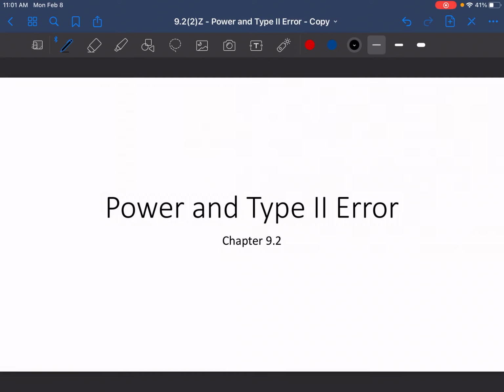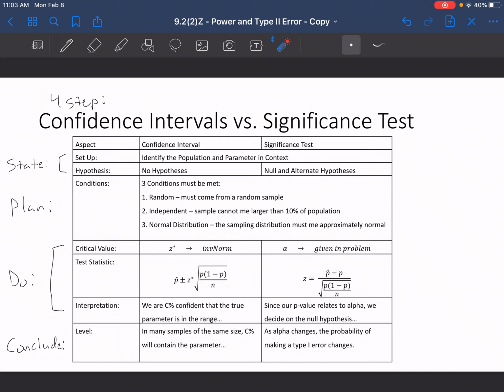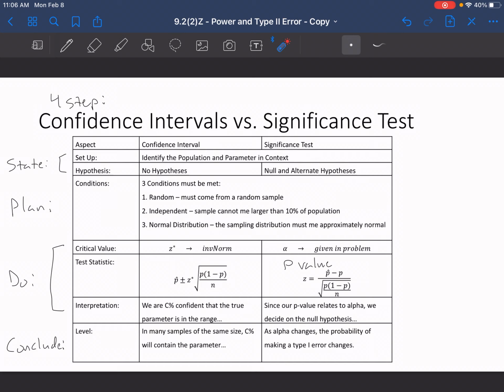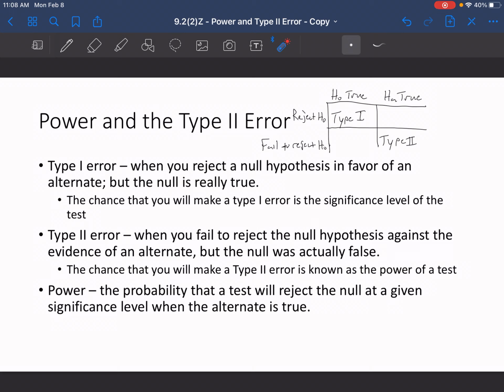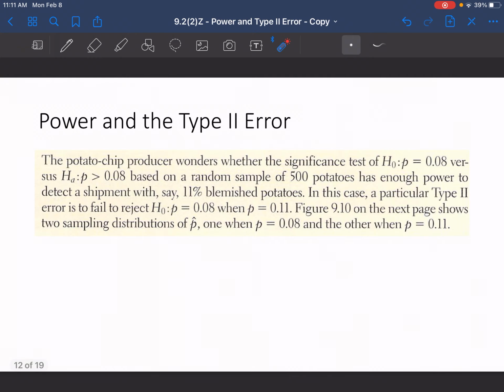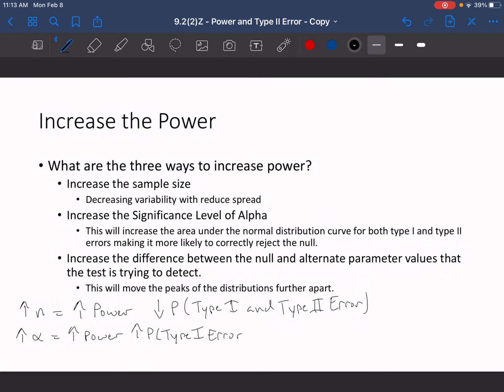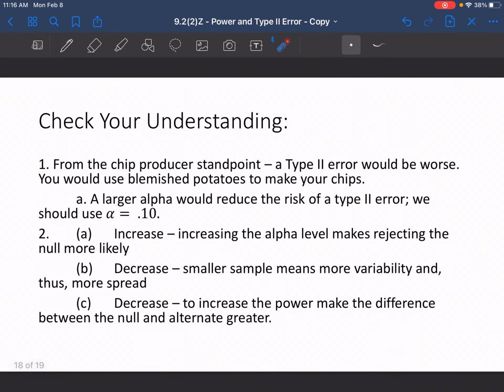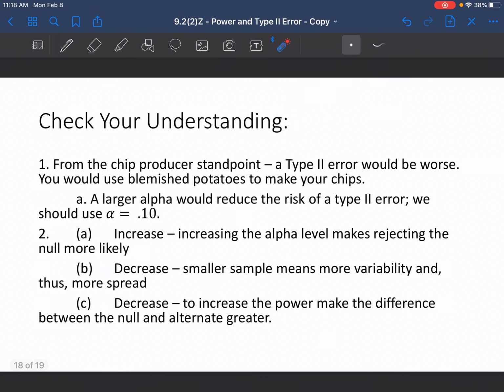Ch. 9.2(2) - Power and Type II Error